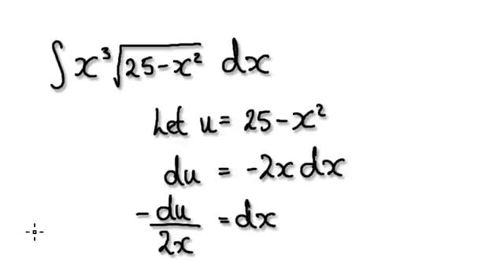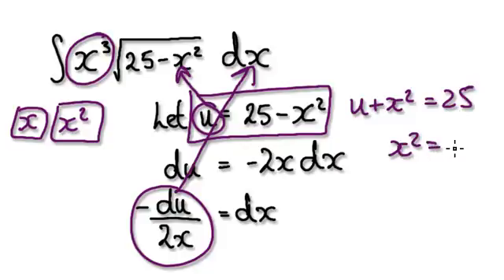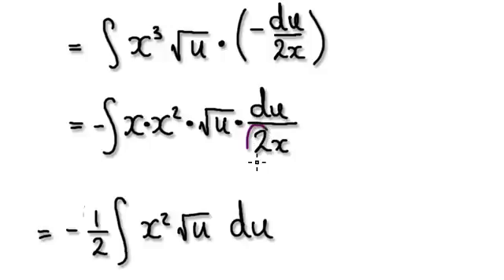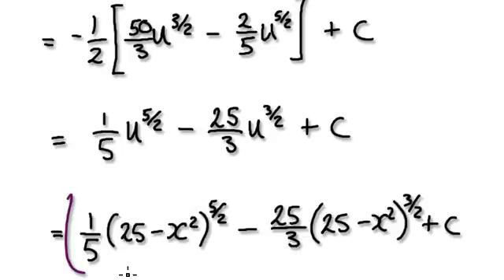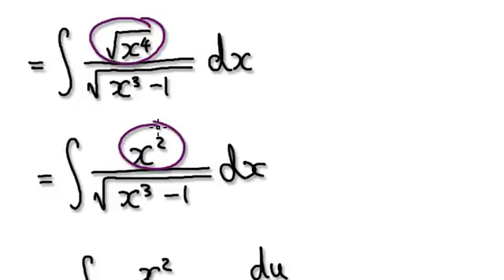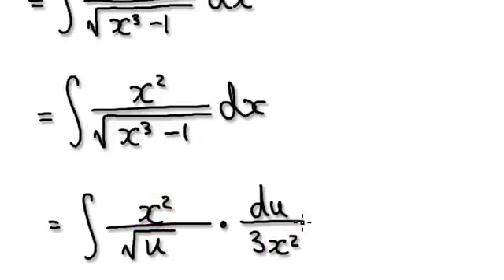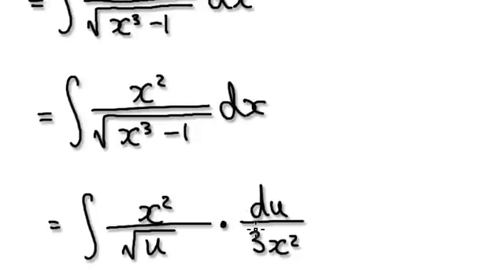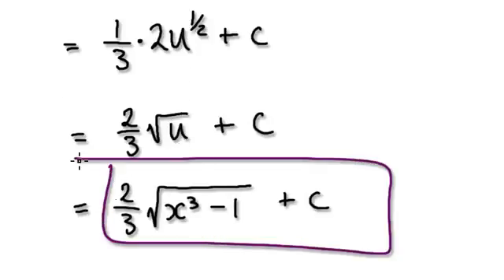Video 1830 - Integration by Substitution - Practice 5